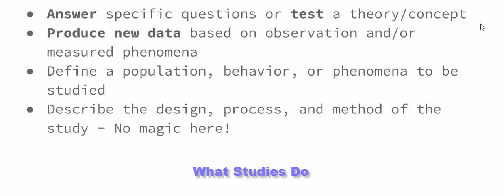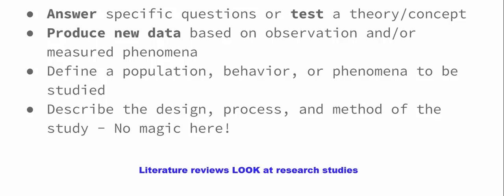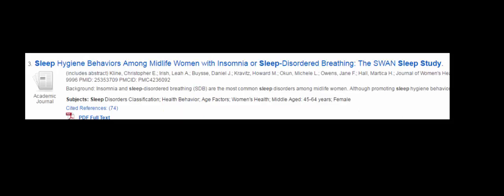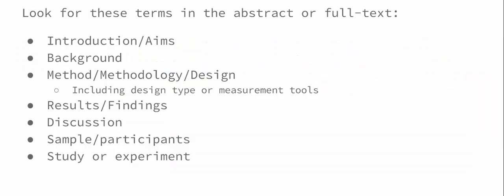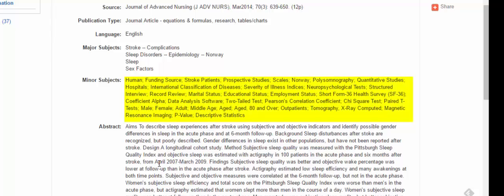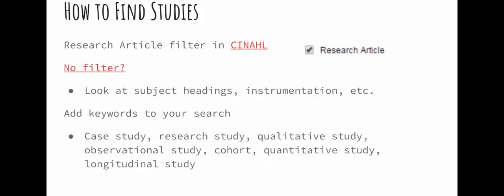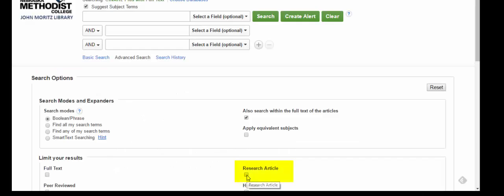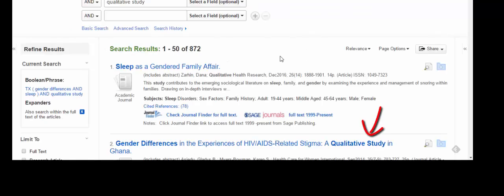How to Find Research Articles